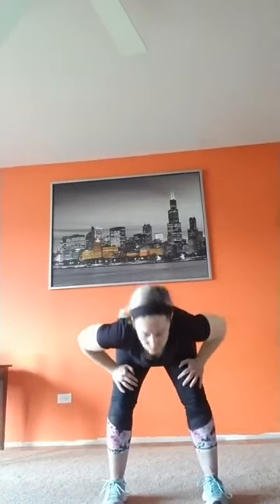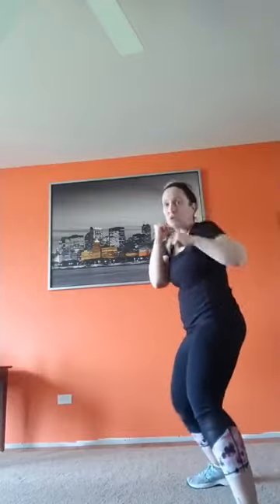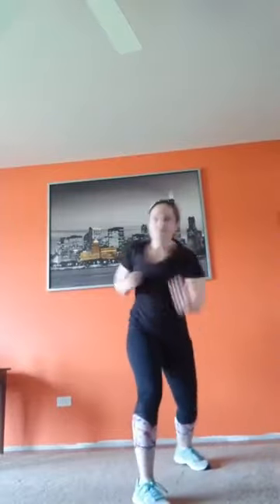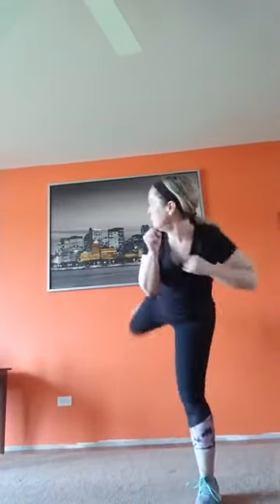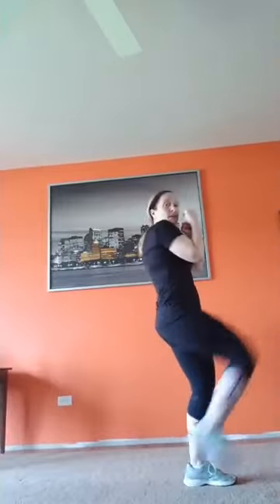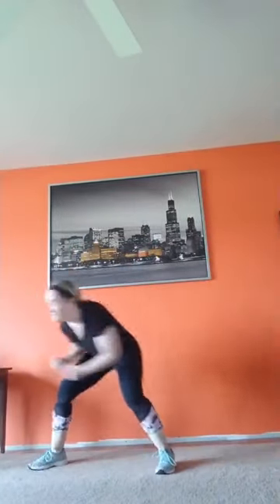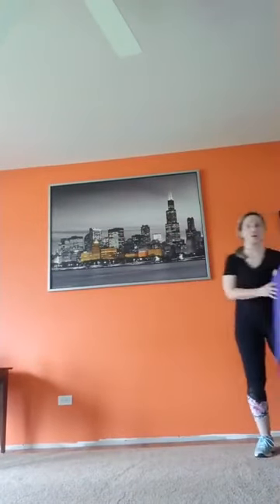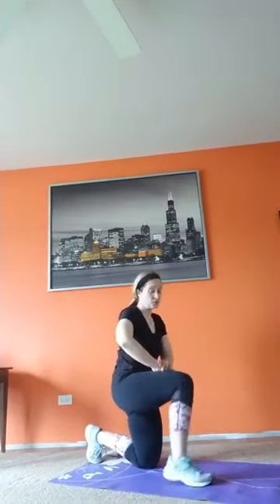Cardio Kickbox Bootcamp with Jen